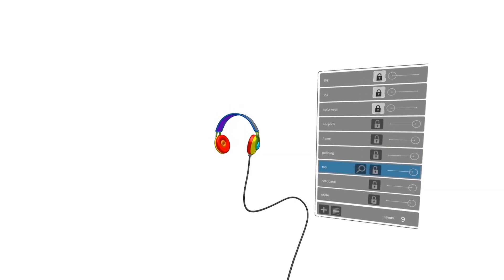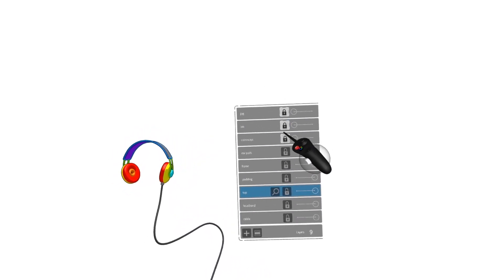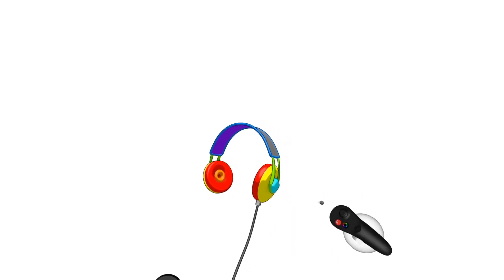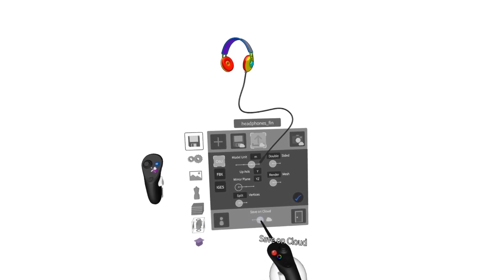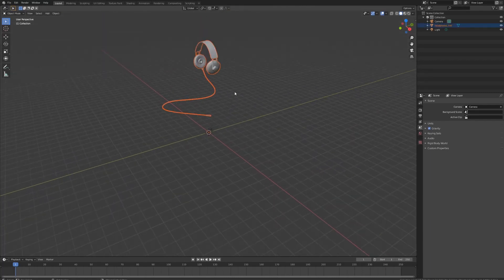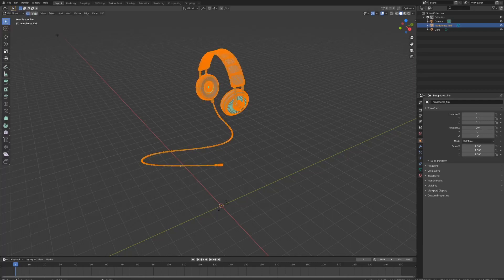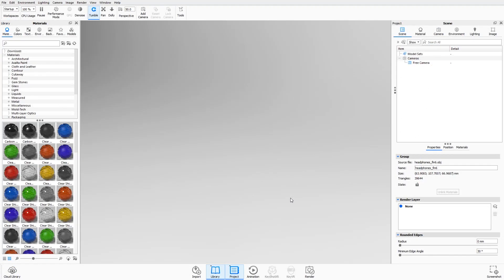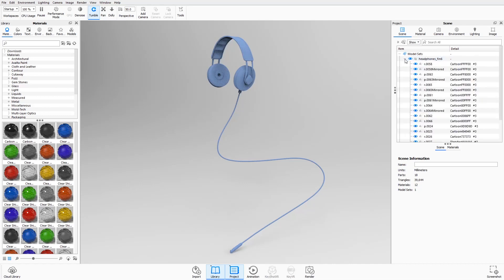Rendering in Keyshot and Blender from Gravity Sketch - 2 Min Tutorials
In this video we show you how to prepare your Gravity Sketch models in Blender and Keyshot to render them with materials and make your models look the best they can be.